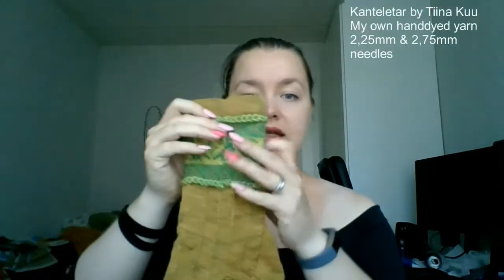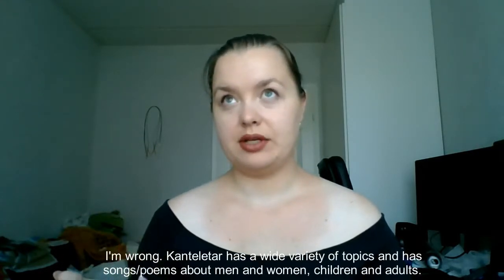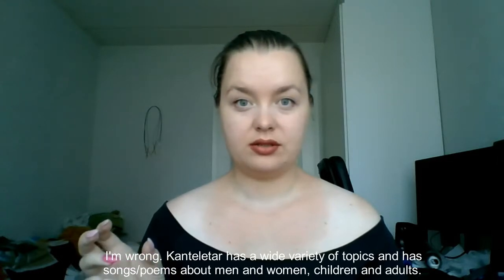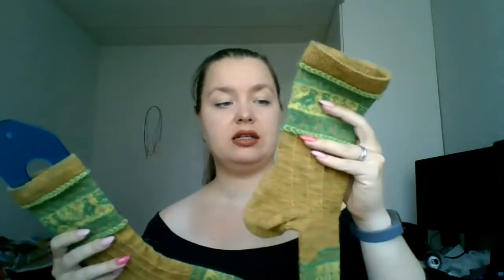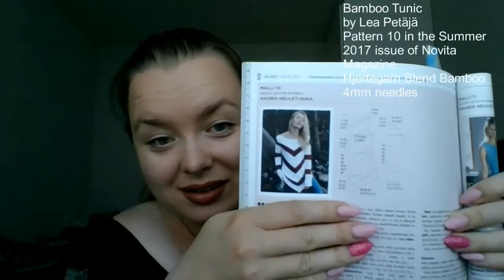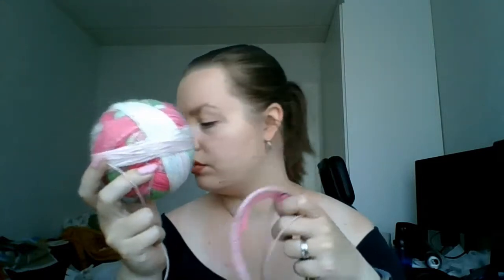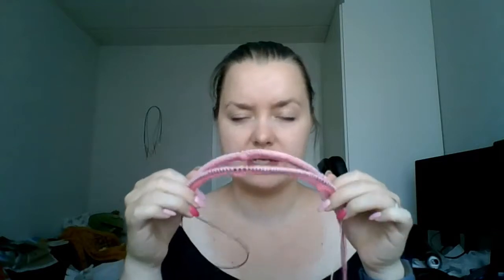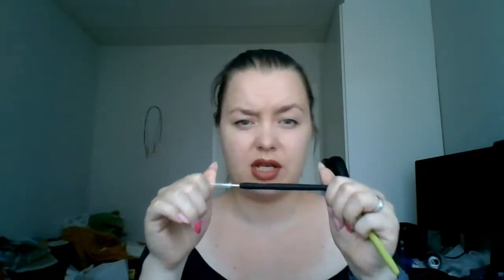Herwoodian Crafter episode 7